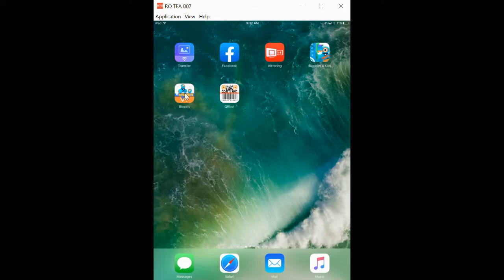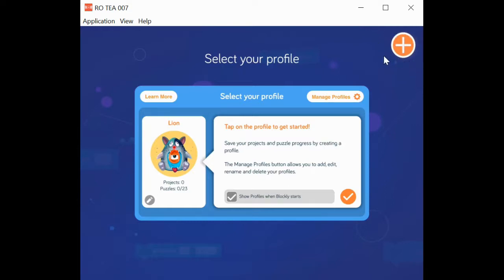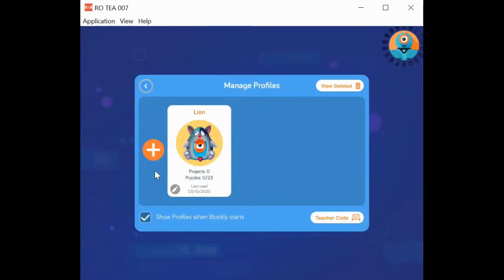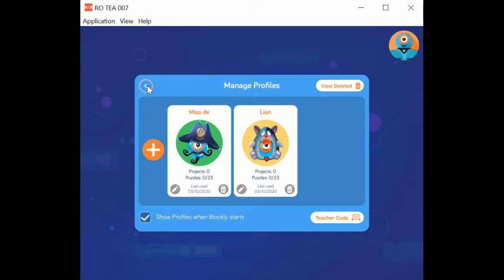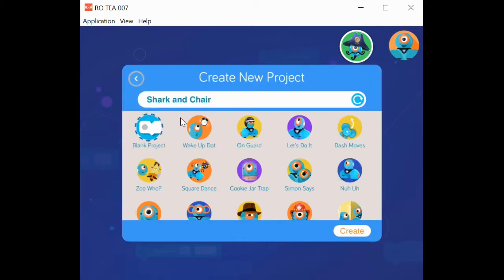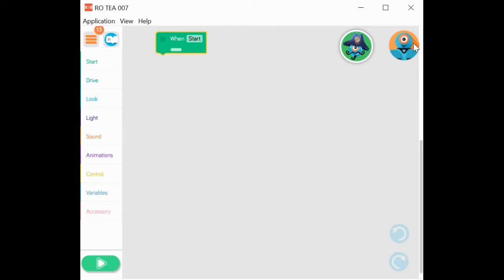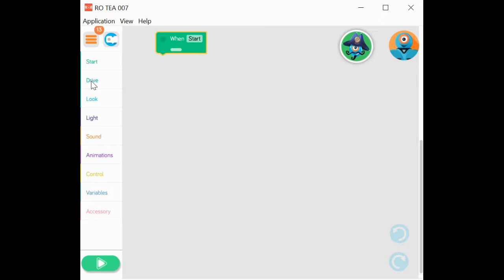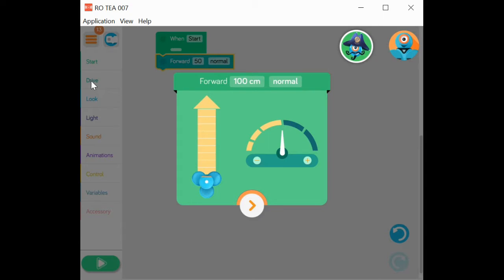syncing and login to robot profile blockly app dash robot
FLIPPED sync your dash to your Ipad